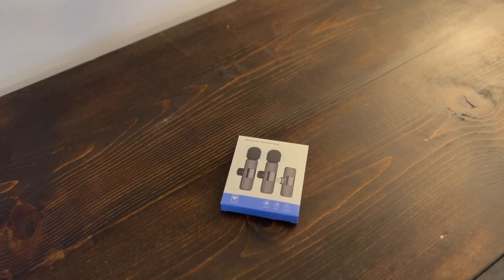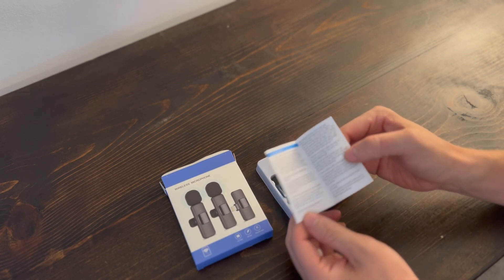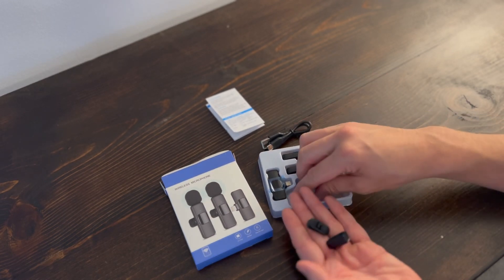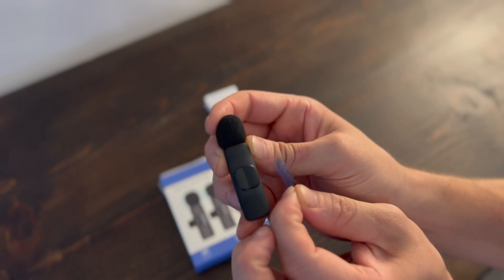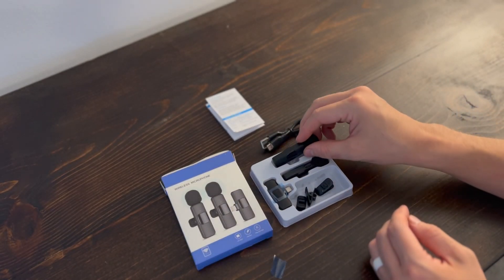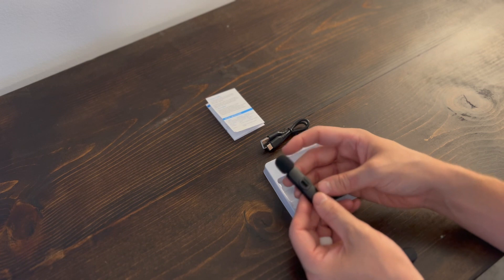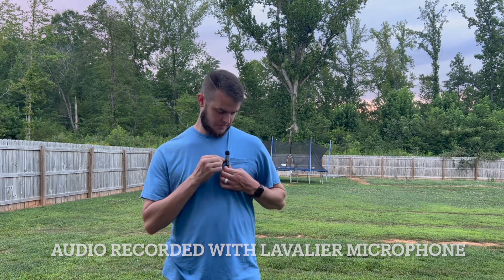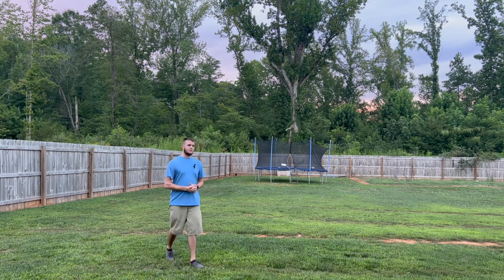The ONE wireless lapel microphone every iPhone user needs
Could this be the best budget wireless lapel microphone?? In this video I unbox and test the Lavalier wireless microphone.

Lavalier Wireless Mic